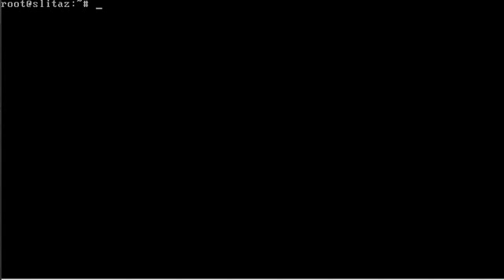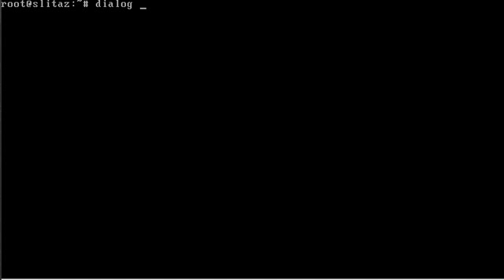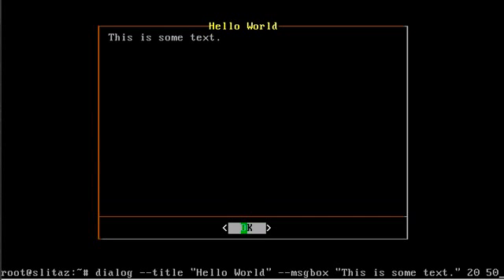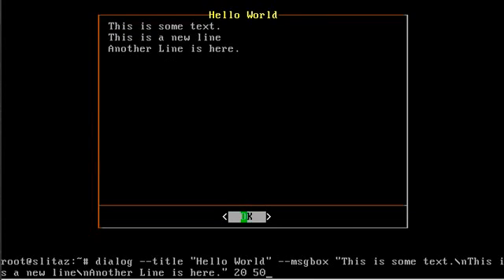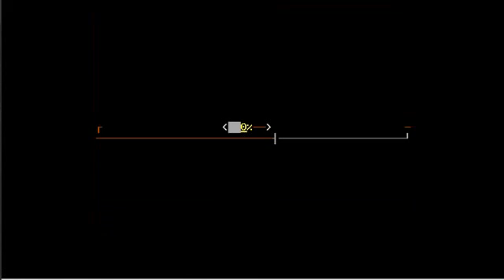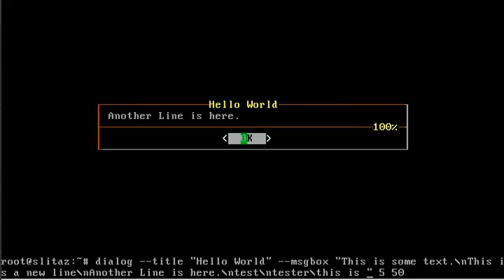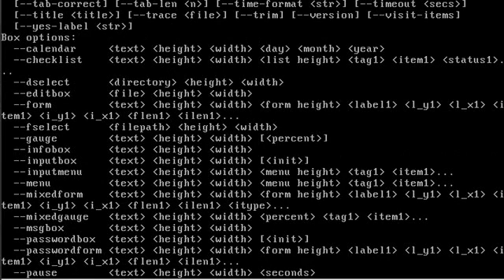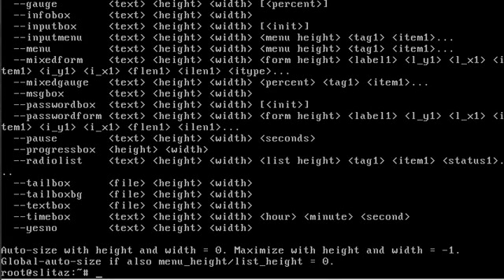Slitaz 3 Text-Mode -Part #5 - Tazdialog